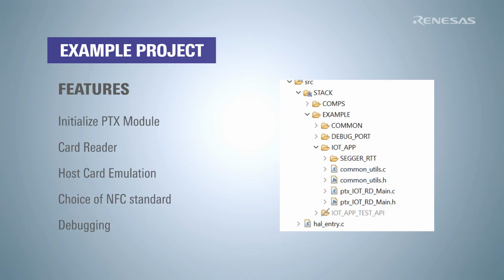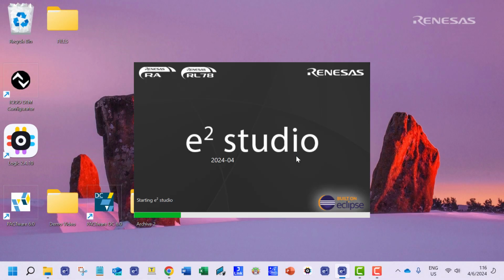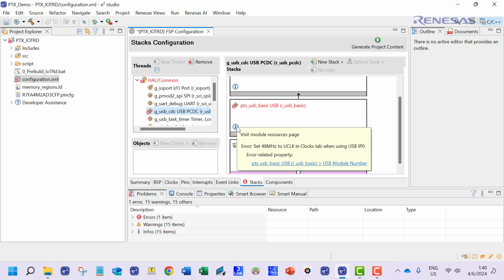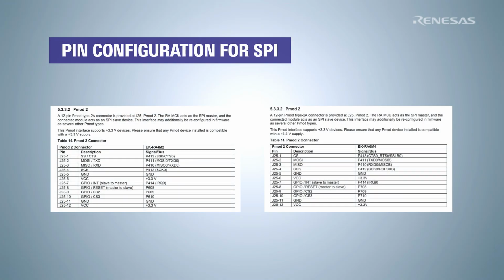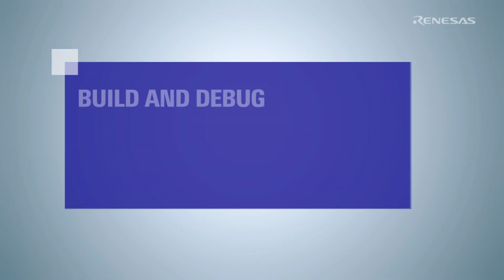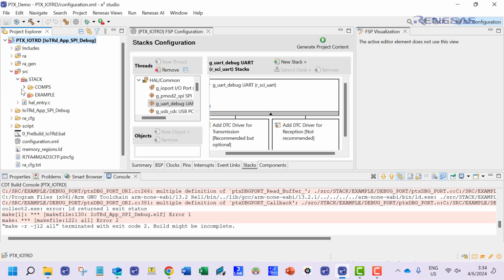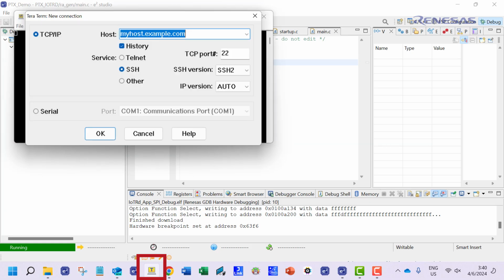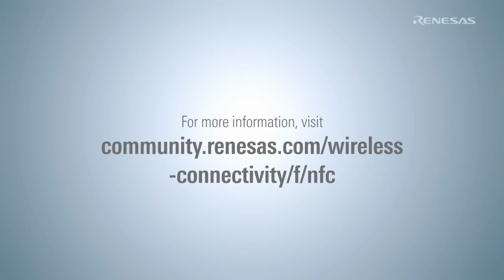Running PTX105R SDK Project on RA6M4 Evaluation Kit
This video demonstrates how to compile and run an example project when porting the PTX105R SDK to the RA6M4 Evaluation Kit. It provides step‑by‑step guidance on setting up the development environment, building the project, and executing it on the RA6M4 hardware.